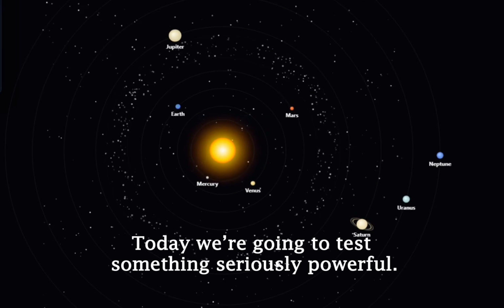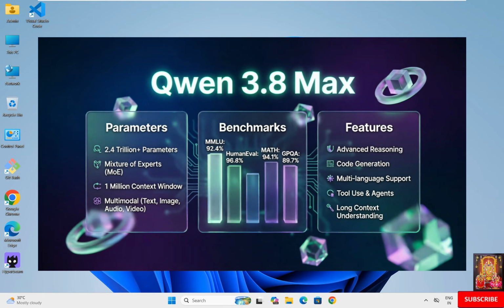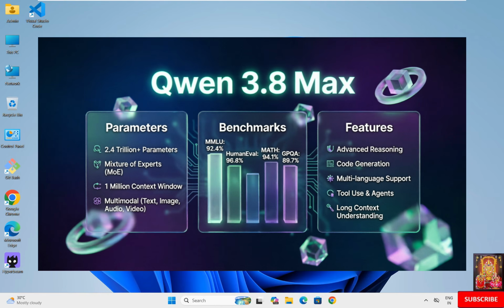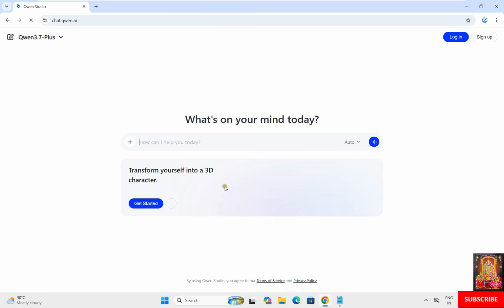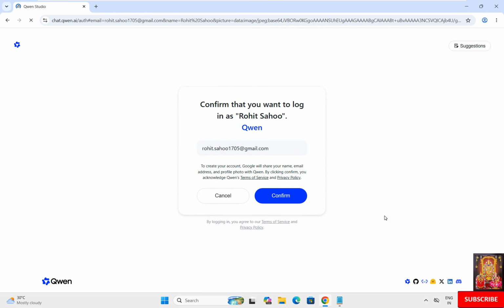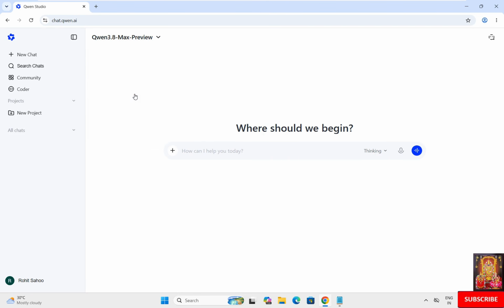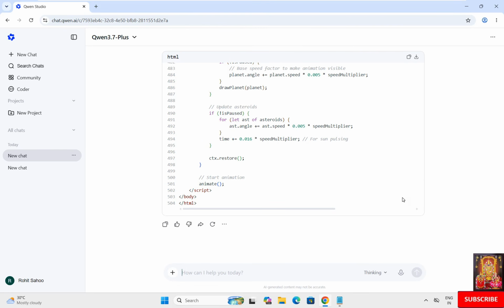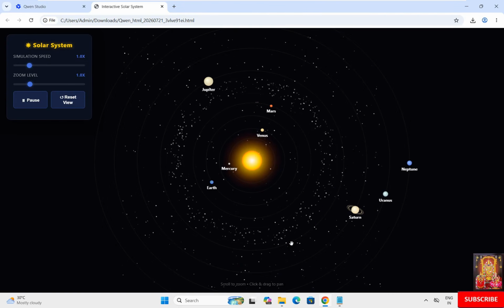I Can't Believe Qwen 3.8 Max is FREE... And There's No Usage Limit!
Qwen 3.8 Max is INSANE! 🤯 Unlimited FREE AI Access (No Limits) 2026

What if you could use one of the most powerful AI models of 2026 without paying a single dollar? In this video, I'll show you how to get Qwen 3.8 Max with 100% FREE access, no subscription, and no API costs (where available).

Whether you're a developer, student, content creator, or AI enthusiast, Qwen 3.8 Max delivers impressive coding, reasoning, writing, and problem-solving capabilities that can compete with many premium AI models.

📌 In this video you'll learn:

✅ What is Qwen 3.8 Max?
✅ How to access Qwen 3.8 Max for FREE
✅ How to use it with unlimited access (if available)
✅ Coding and reasoning performance
✅ Real-world demonstrations
✅ Tips to maximize your free AI usage

No paid subscription required
No expensive API bills
Beginner-friendly setup
Perfect for VS Code, coding, writing, research, and productivity

👍 If you found this tutorial helpful, don't forget to:

Comment your experience with Qwen 3.8 Max!